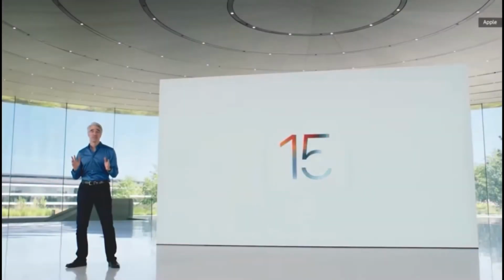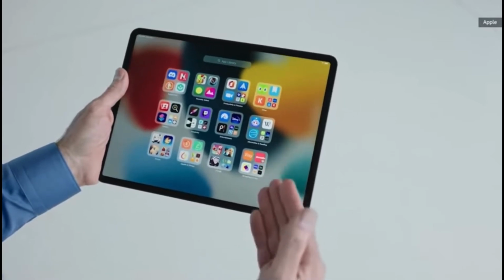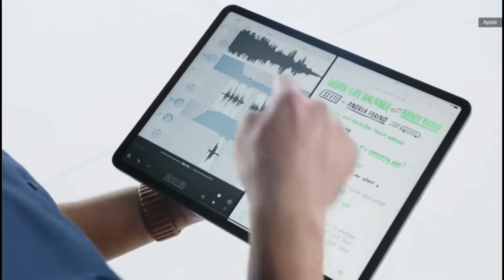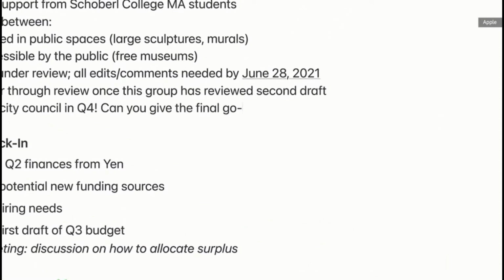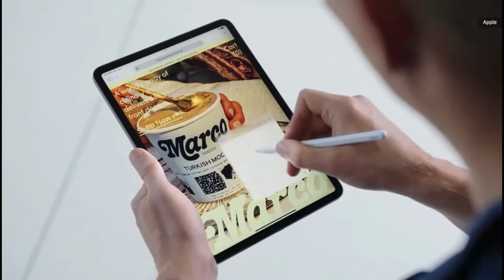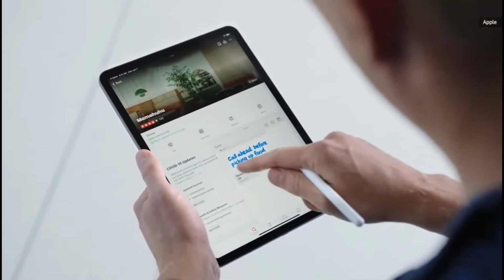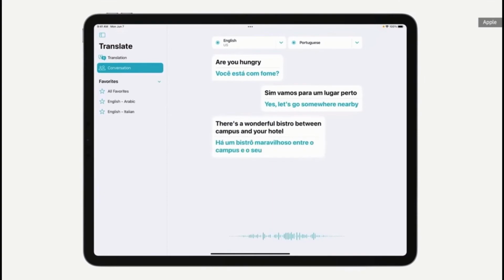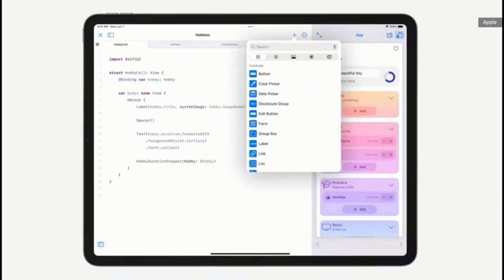Apple iPad OS 15 quick overview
Quick overview on iPad OS 15